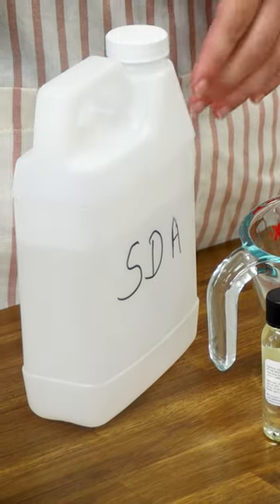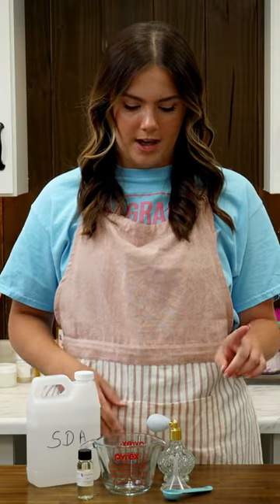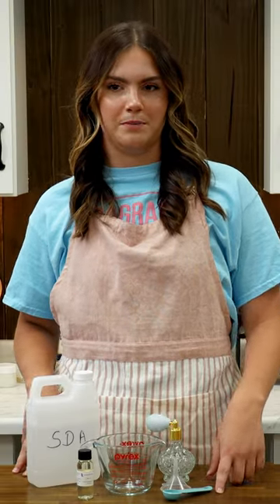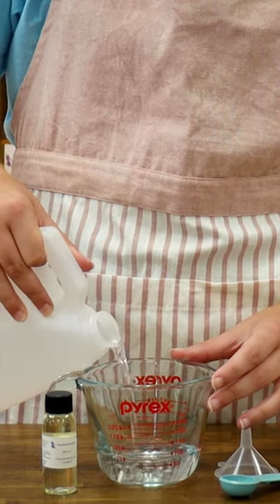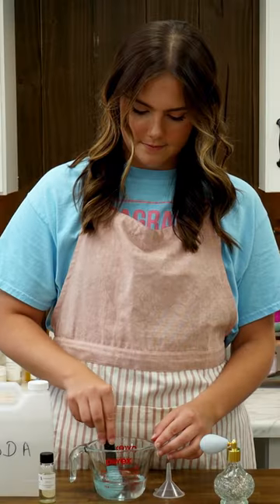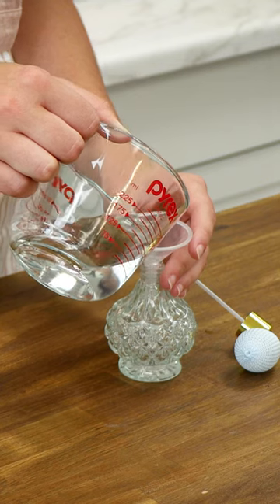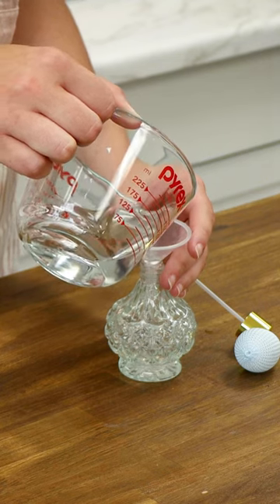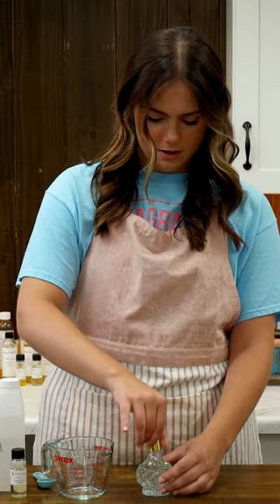How to Make a Spray Perfume (Quick and Easy)